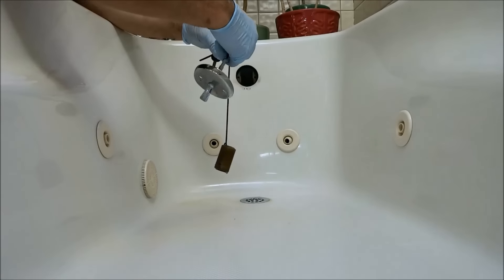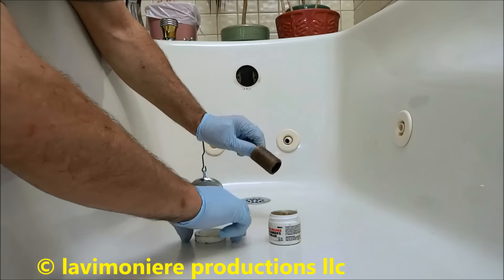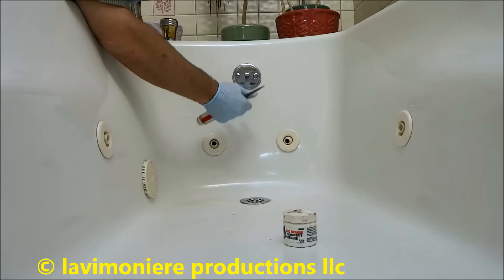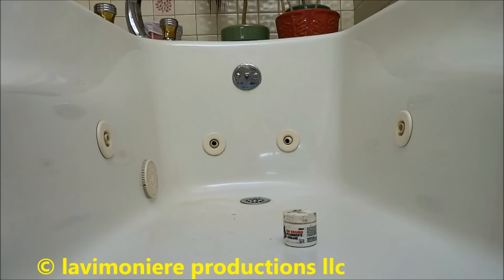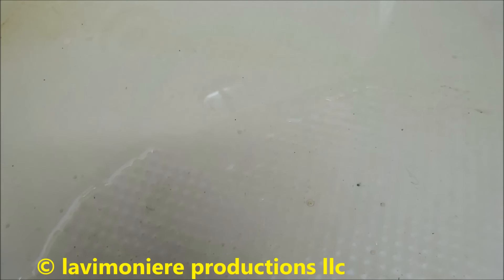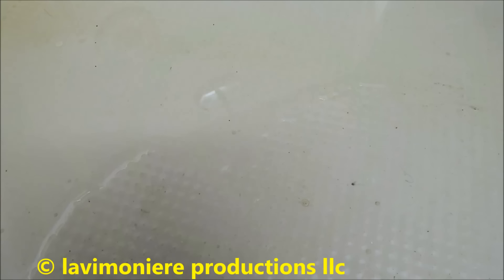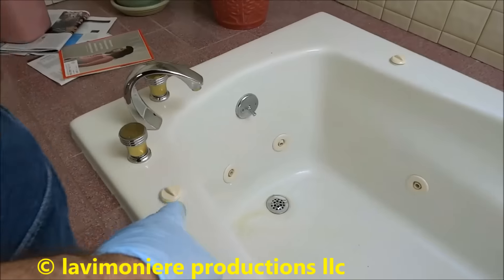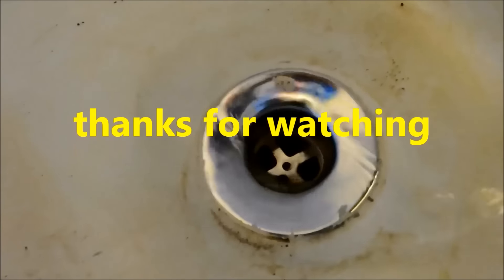home inspector has issue with tub drain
call to fix tub drain home inspector will not pass the way it is

LAVIMONIERE PRODUCTIONS,LLC